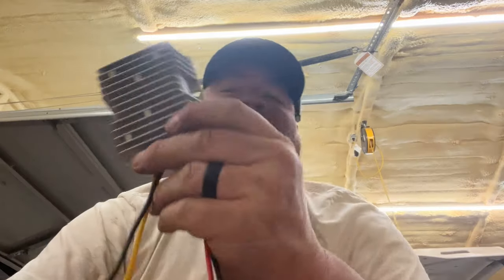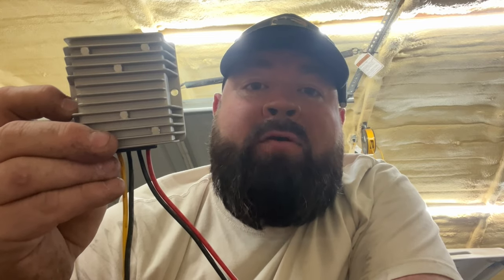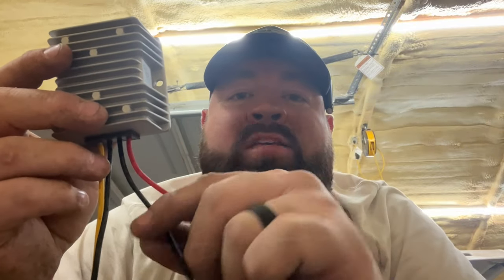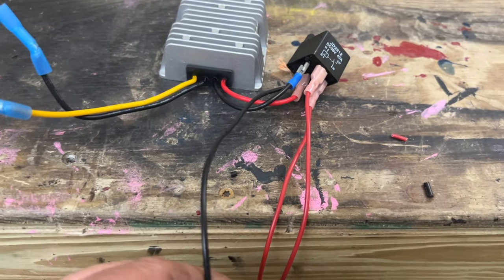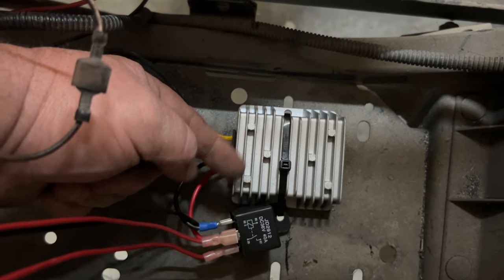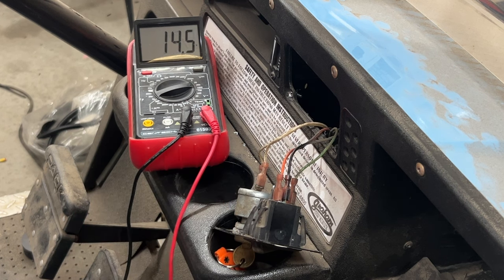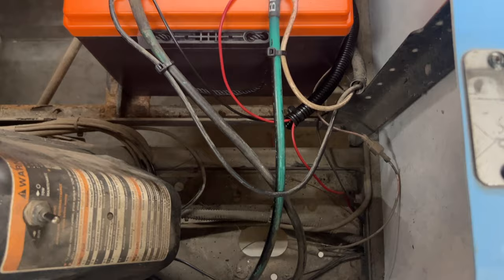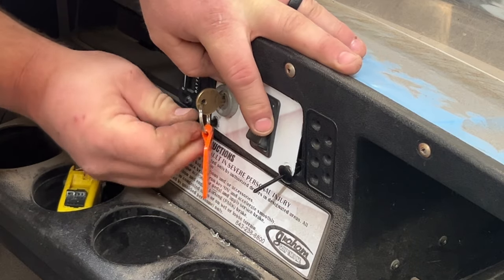Ezgo TXT PDS Golf Cart DC - DC Converter & Ignition Relay Install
Dc Converter
48v Relay
36v Relay

If you watch my channel then you would know that I like to use relays. The relay in this scenario will keep the converter from draining the battery. It will also give it a clean look for the dash since you wont have to add a switch to power the converter.